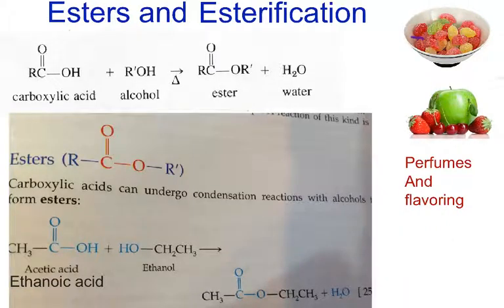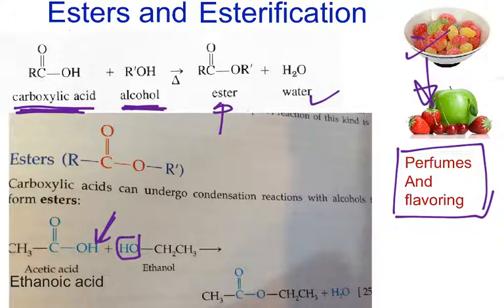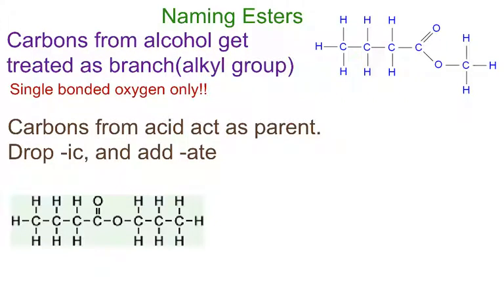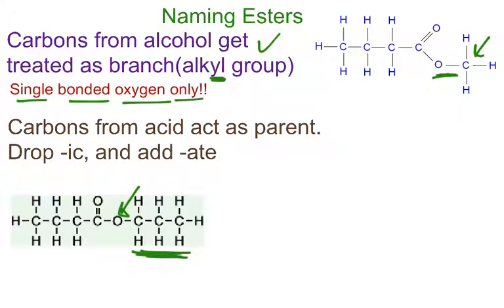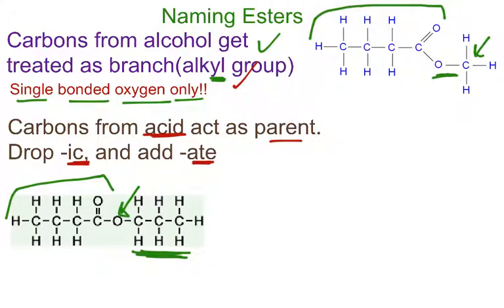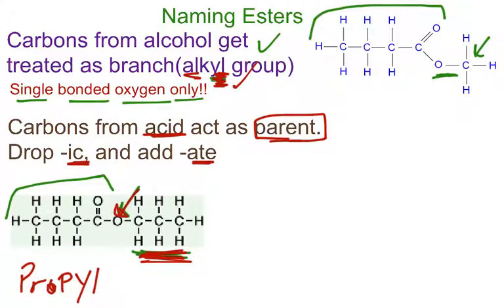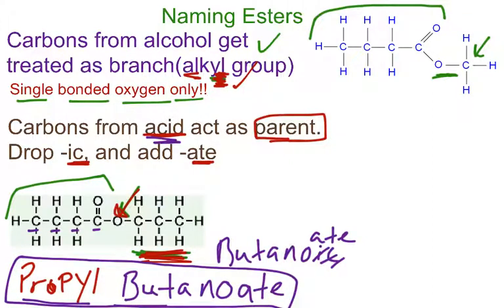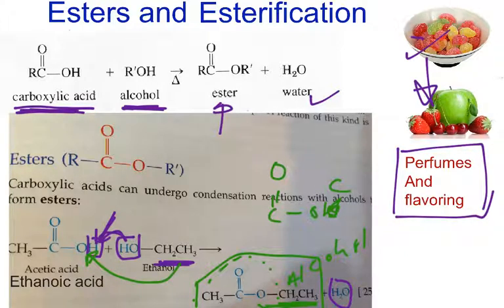Video # 71 Esters And Esterification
Esters And Esterification